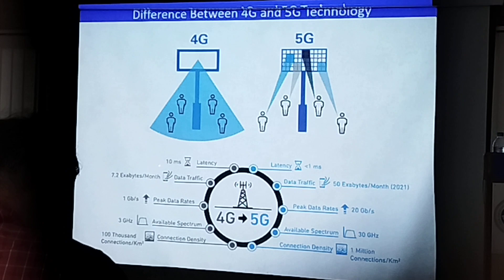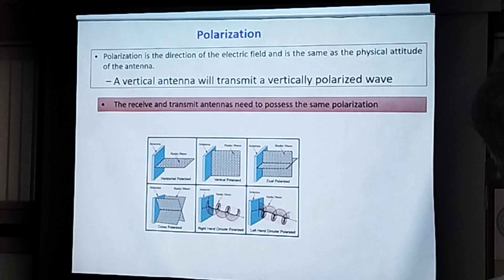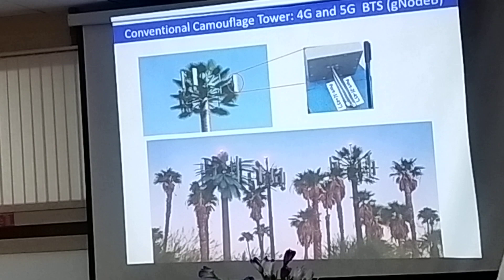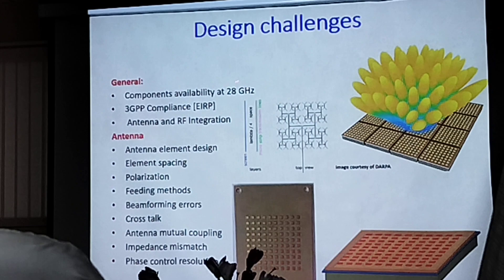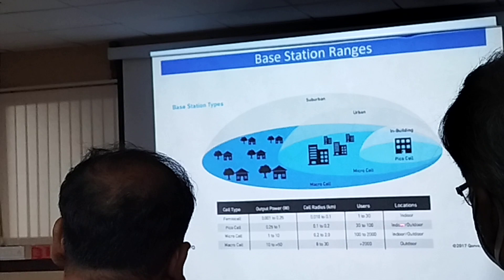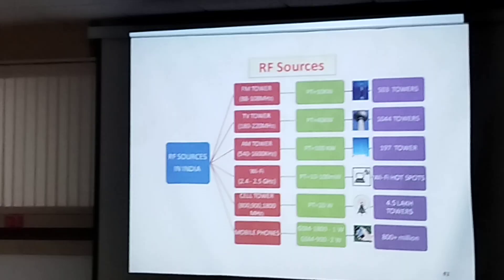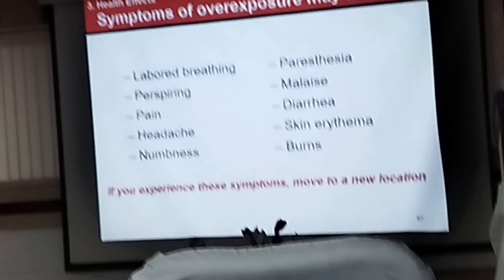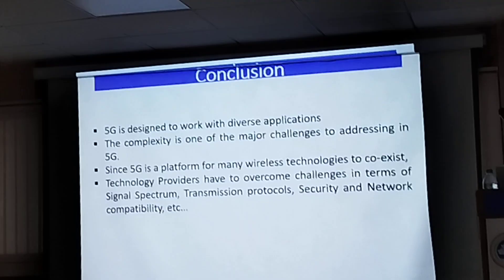Balakrishna 5G Fdp part 2 || 20 feb 2023